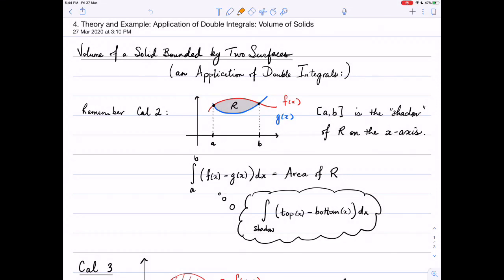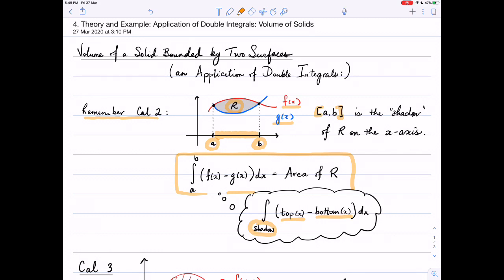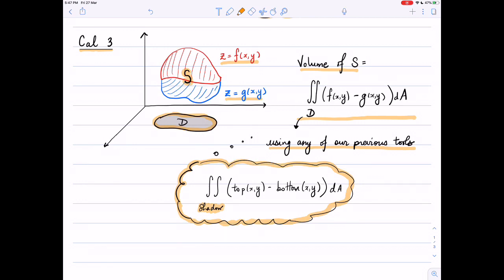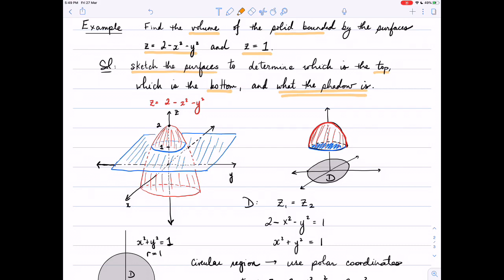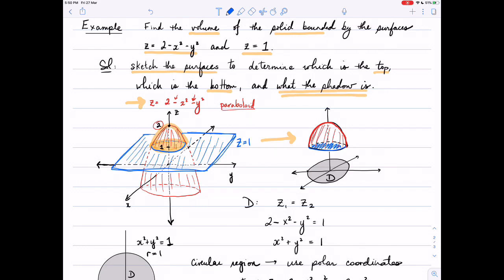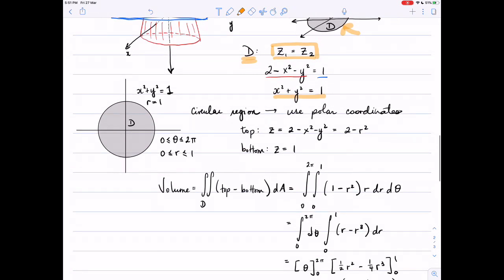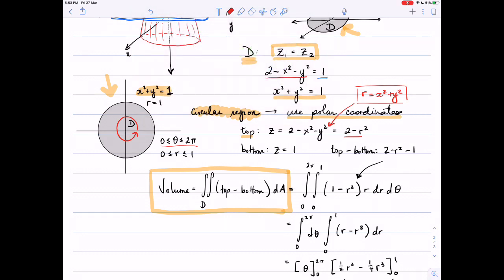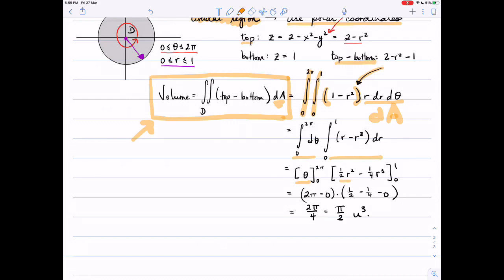Video 6, Theory and Example: Application of Double Integrals, Volume of Solids, 1 of 1